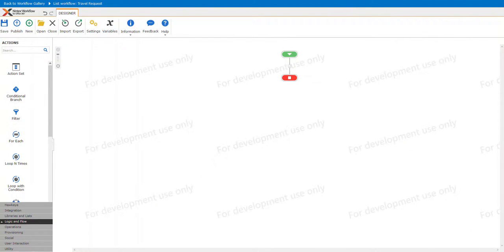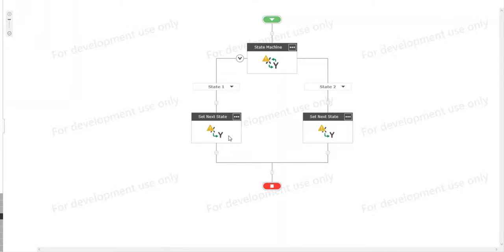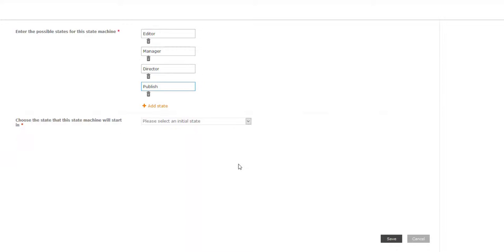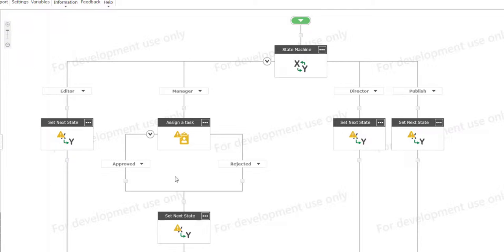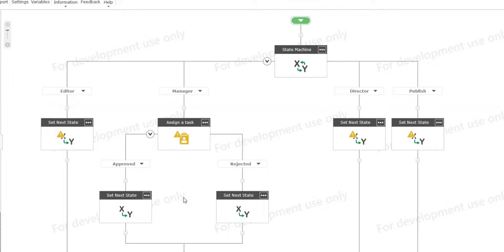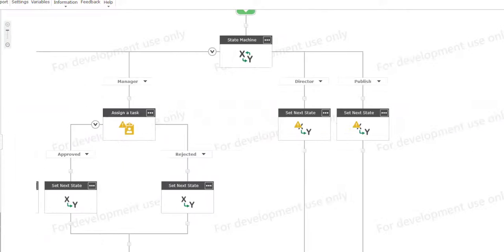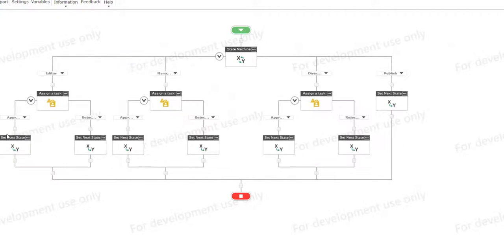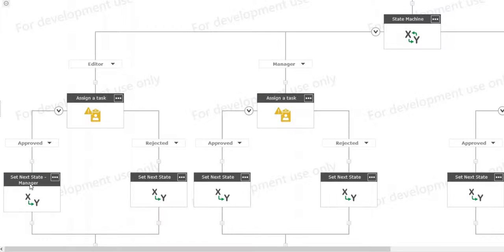How To: Nintex Workflow for Office 365 - State Machine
Learn how to loop through stages of a business process using a State Machine in Nintex Workflow for Office 365. Want to know more about using Nintex in your organization?